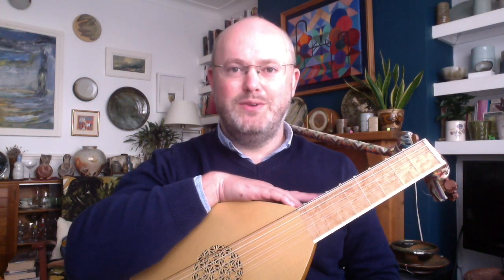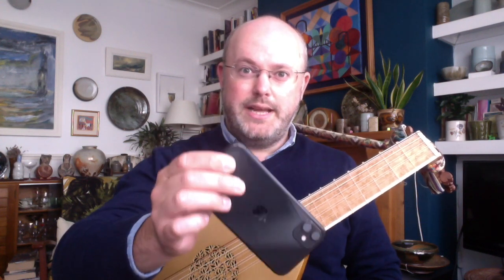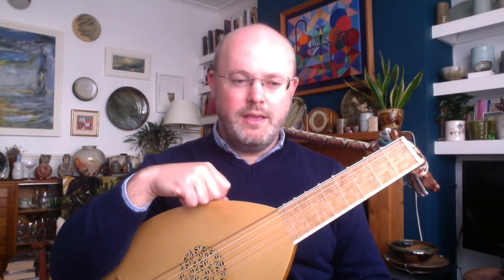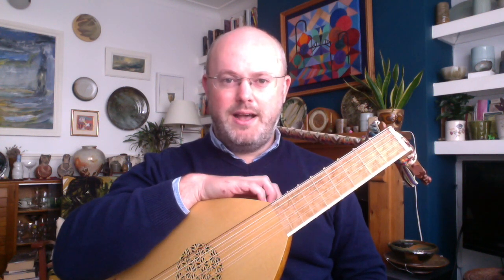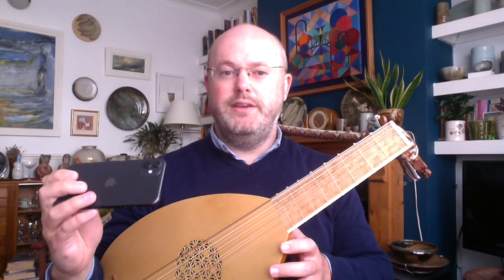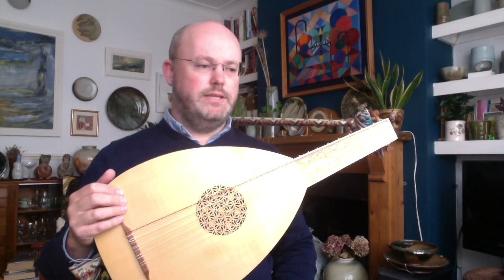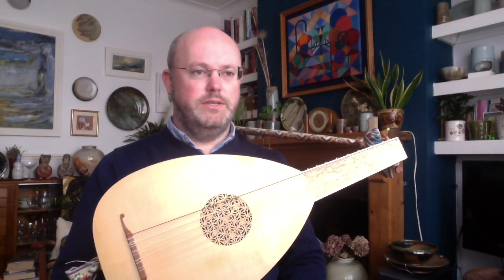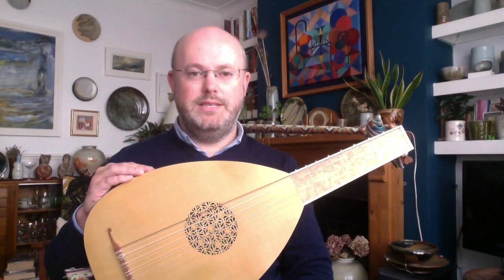Video Guide 1 - How to film yourself with your lute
How to film yourself with your lute